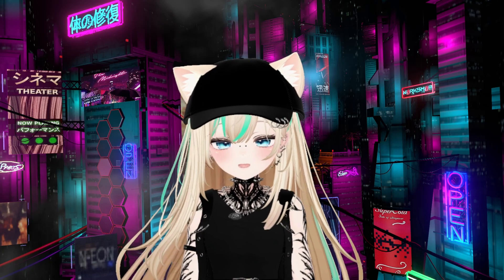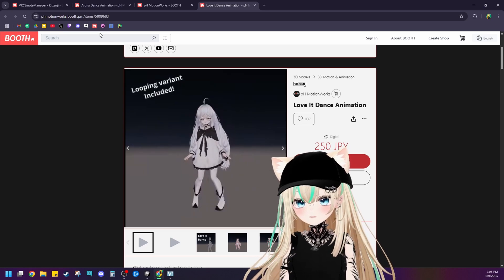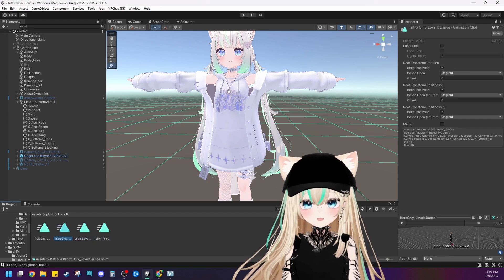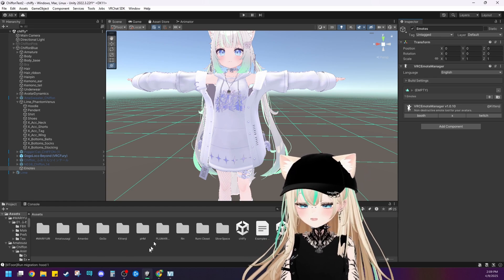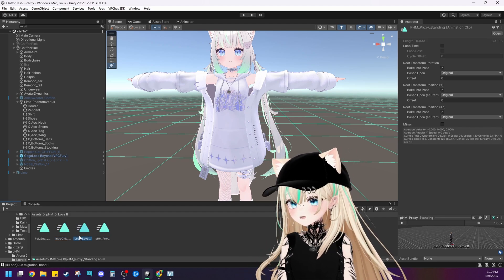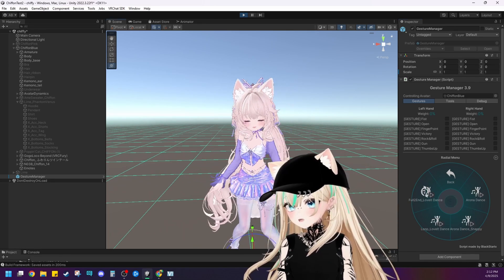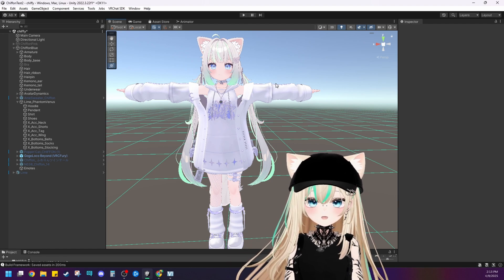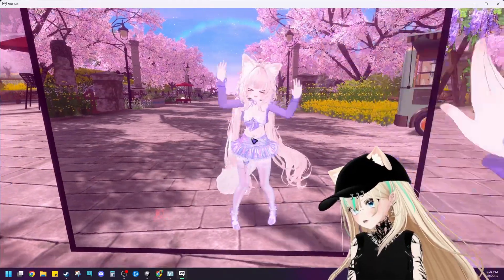Add Dance Emotes to your VRChat Avatar - The EASIEST Way! - Booth VRChat Avatar Tutorial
Don't have the time to learn how to make animations manually? This tool helps you add dance emotes, music and more with just a few clicks! I hope this helps you as much as it has helped me! ♥

Part 1: How to make your very own custom booth model:    • How To Create Custom BOOTH Avatar wit...